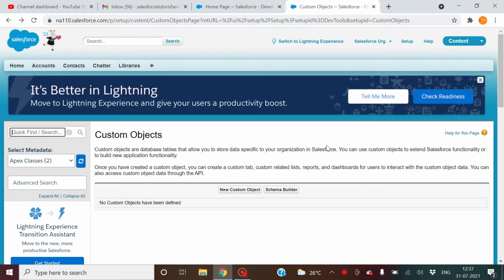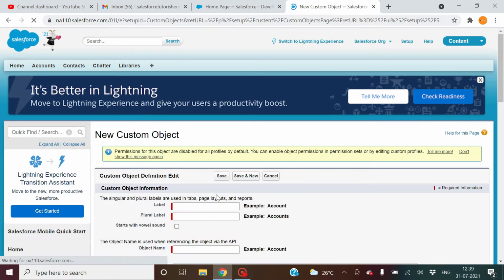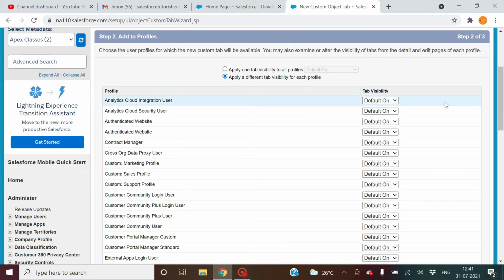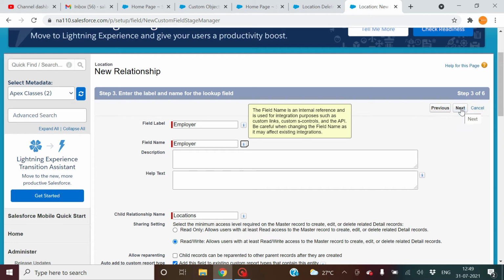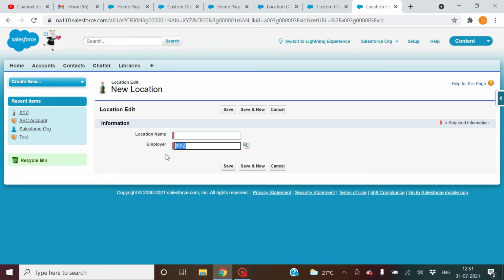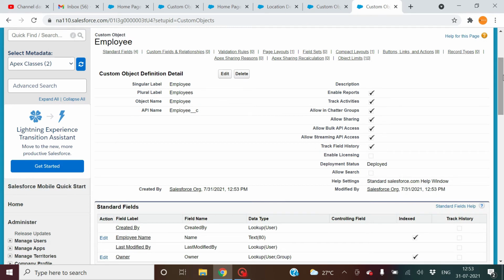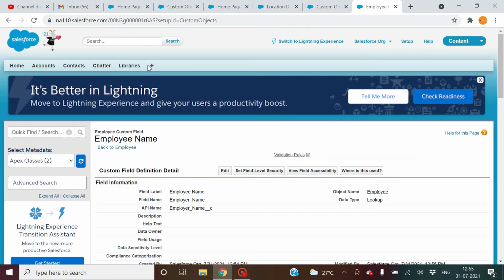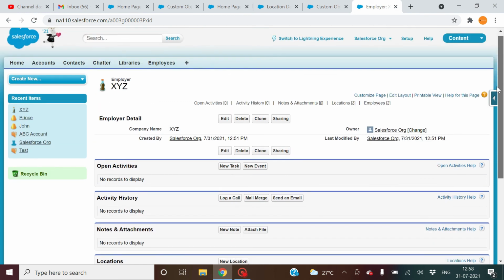What is Master Detail and Look up relationship in Salesforce?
This video describes how you can create Master detail and look up relationship in Salesforce.
Master Detail Relationship - Tightly coupled relationship
Look up Relationship - Loosely coupled relationship